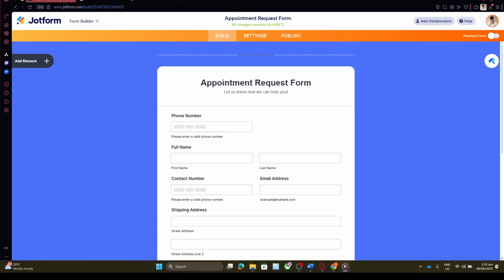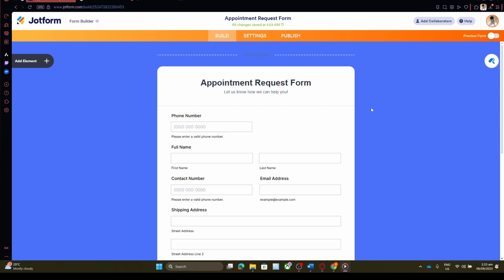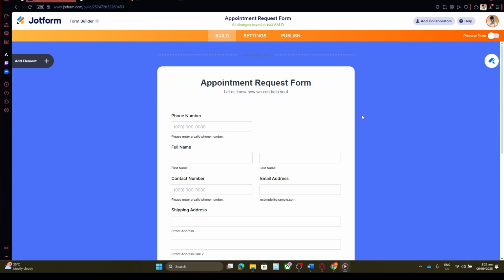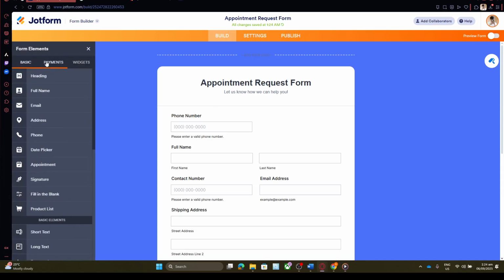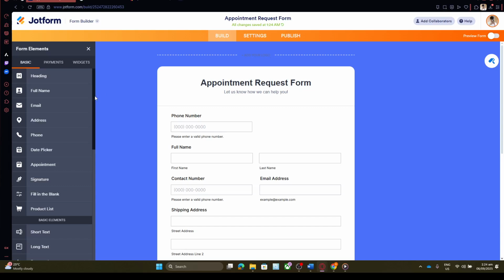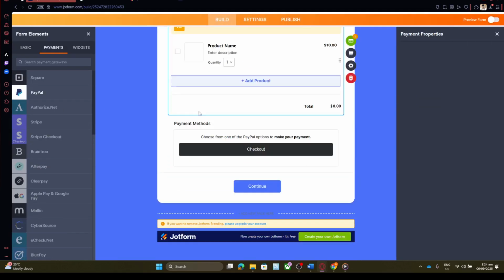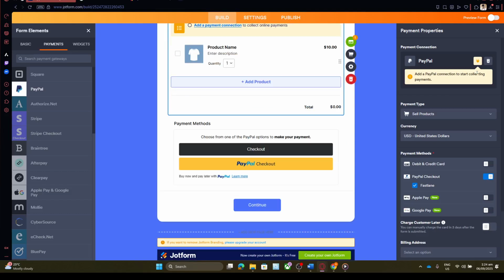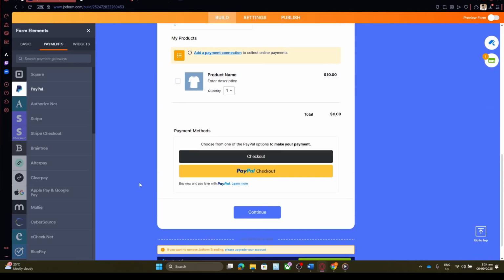How To Add Payment On Jotform Full (2025 Guide)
Want to accept payments directly through your forms? 💳 In this complete 2025 step-by-step tutorial, I’ll show you how to add payment on Jotform so you can collect money for products, services, or donations.

What You’ll Learn:

✅ How to add a payment field in Jotform (2025 update)

✅ Set up products, prices, and subscriptions

✅ Pro tips for secure and smooth transactions

Perfect for businesses, nonprofits, and freelancers who want to get paid easily through Jotform.